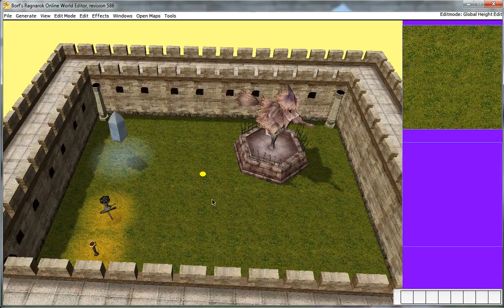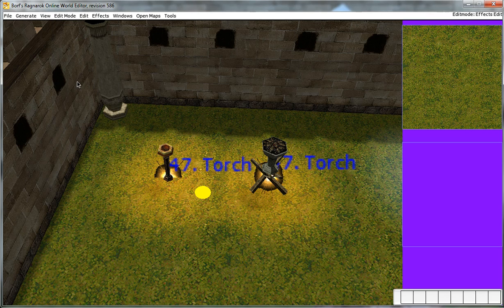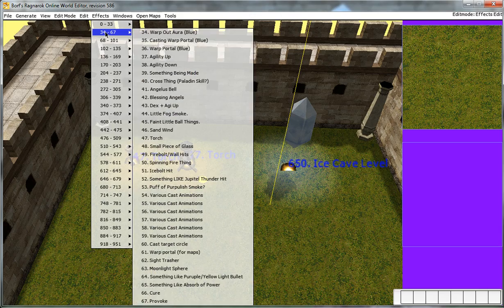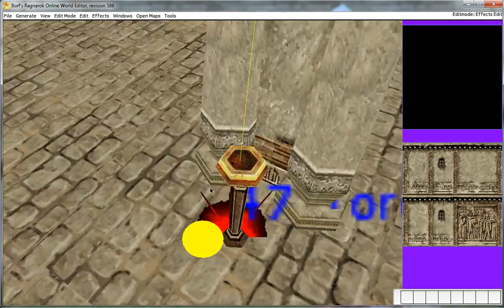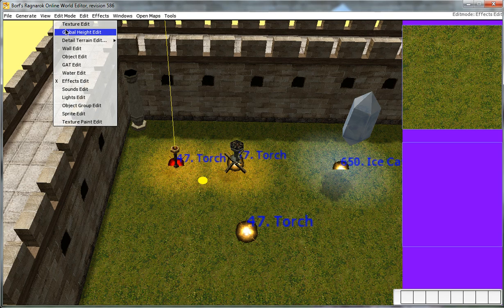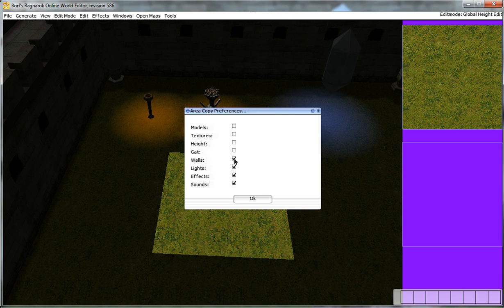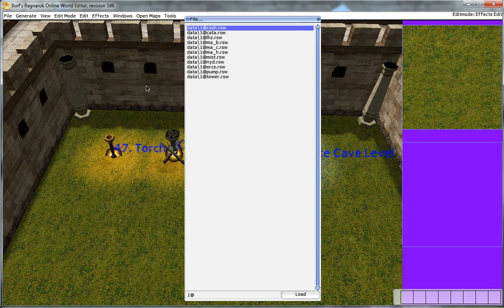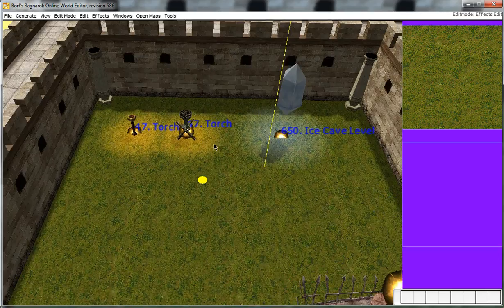BrowEdit Tutorial #5 - Adding Effects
This video tutorial explains the following:
1. How to implement an effect in your map.
2. Configuring the parameters of the effect.
3. References of where to look for effects and other effect placement tips.

Feel free to download the tutorial map I used for understand what I did